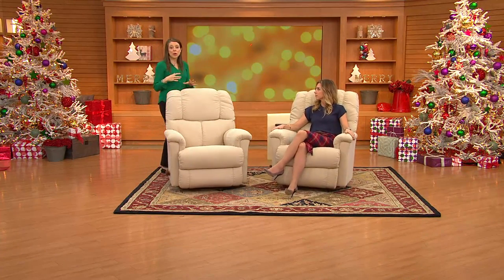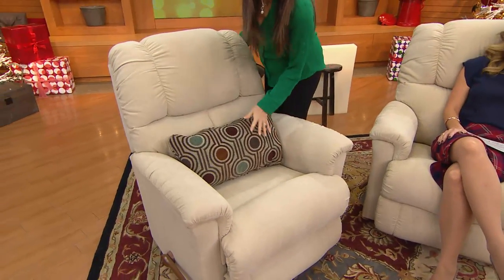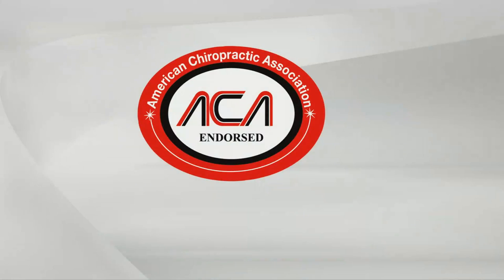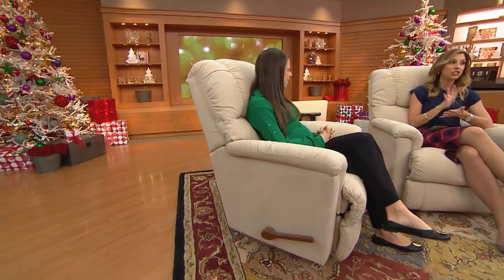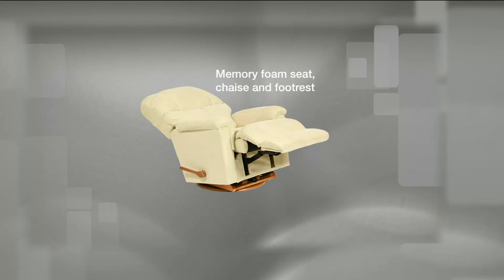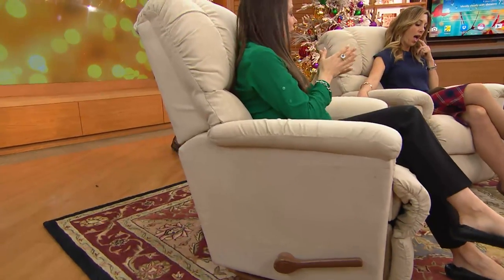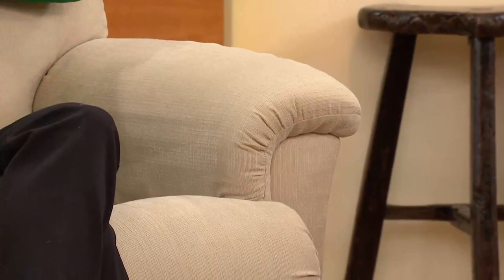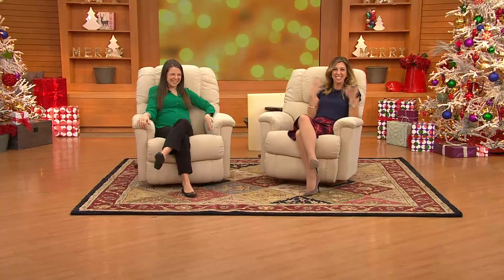La-Z-Boy Classic Swivel Micro Denier Fabric Recliner w/Memory Foam with Stacey Stauffer